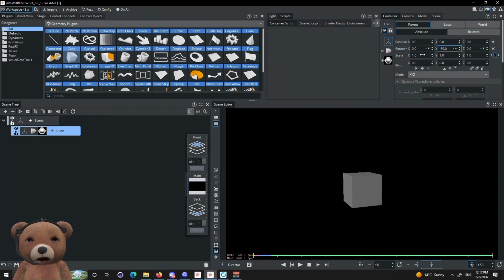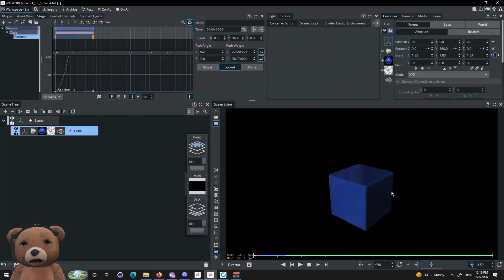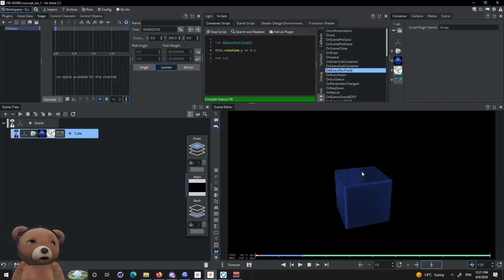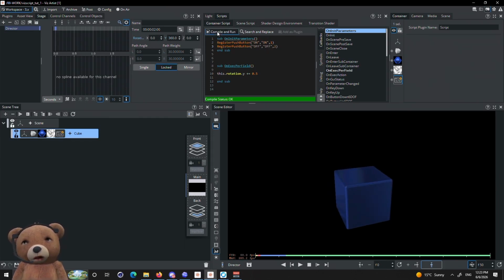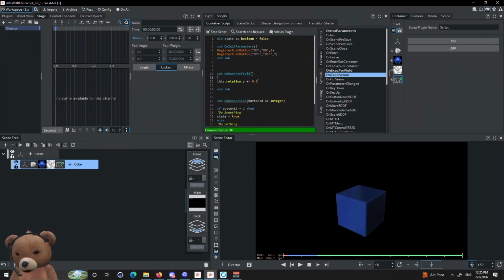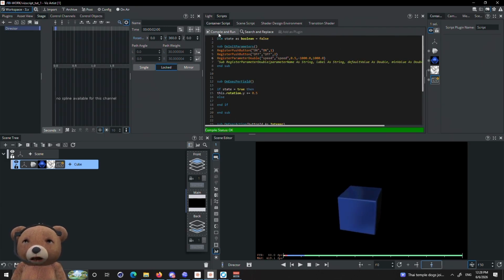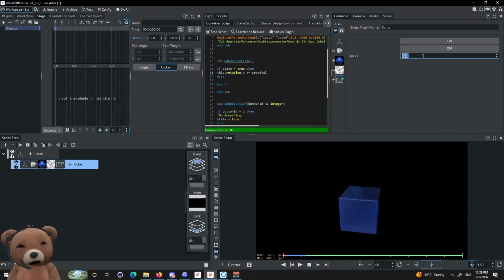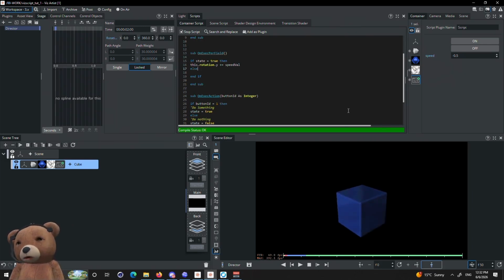Viz Artist - Scripting Tutorial - Episode 1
Hey Guys,

Starting off with some Viz Artist scripting basics.

In this first tutorial, we’ll keep it simple and look at how scripting works inside Viz Artist, with beginner-friendly examples and a bit of trial and error along the way.

Nothing too fancy yet — just building the foundation.

Follow for more Viz Artist tutorials and creative chaos.